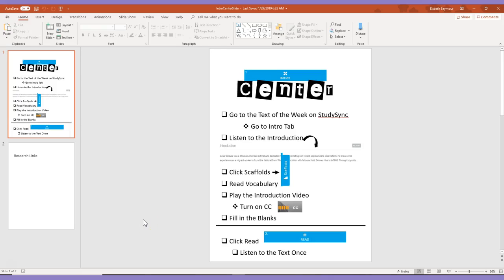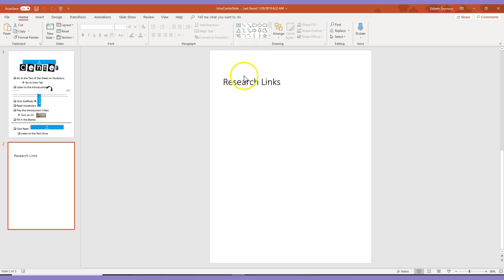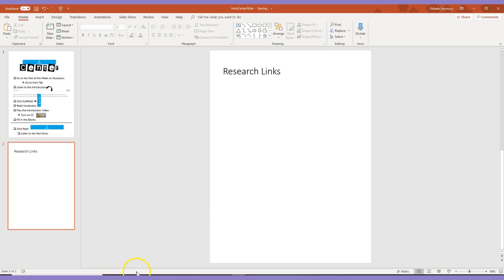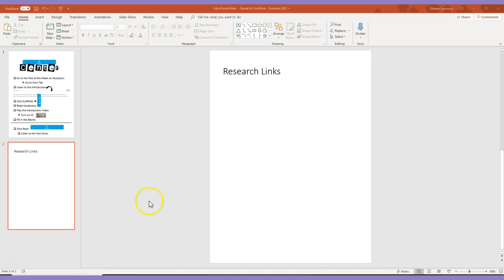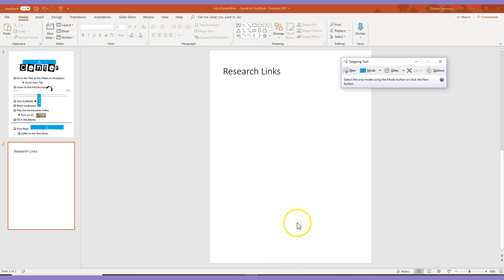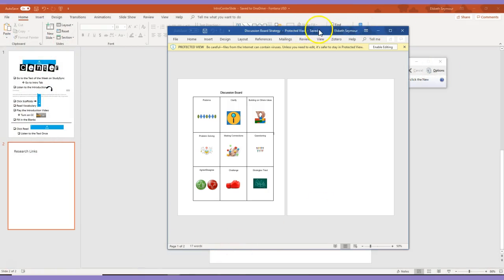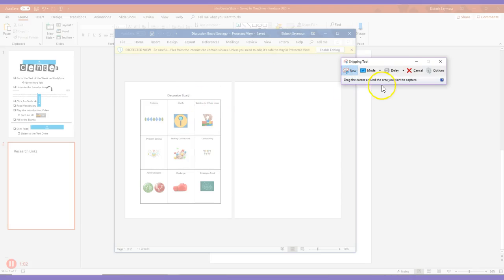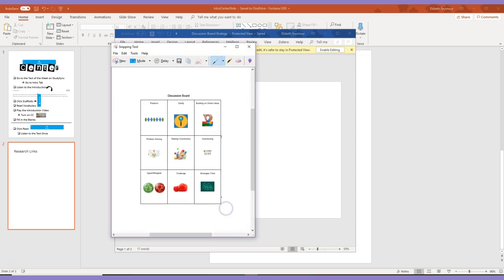Microsoft Snipping Tool + Lesson Planning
A short video on how to use the Microsoft Snipping Tool to capture images for lesson materials.